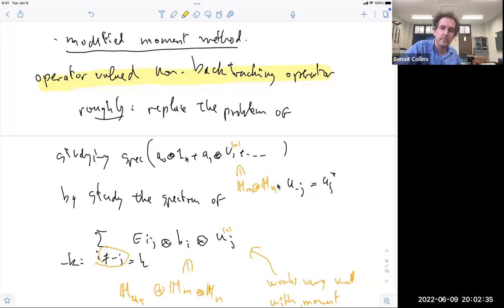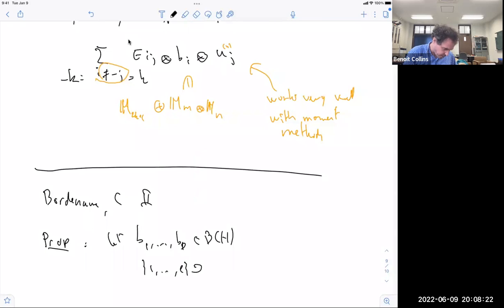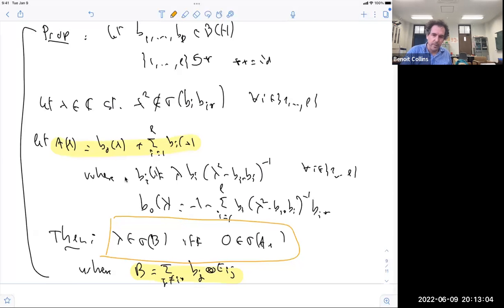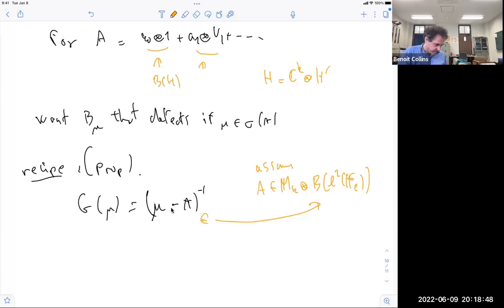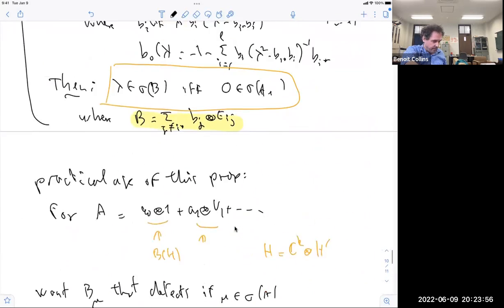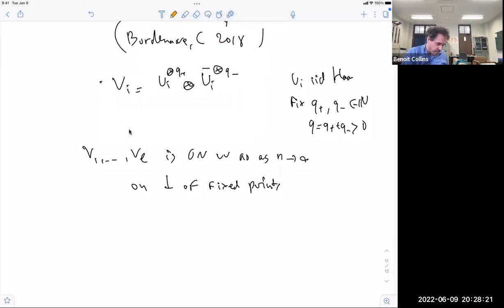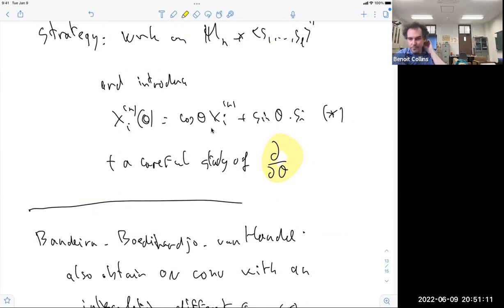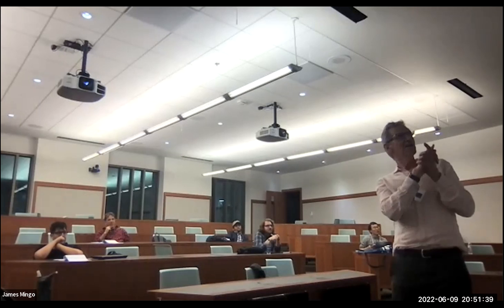Benoit Collins: Around the operator norm convergence of random matrices in free probability, Part 3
Benoit Collins (Kyoto),
RMMC Summer School (2022) on Free Probability, Random Matrices, and Applications, University of Wyoming, June 6–10, 2022